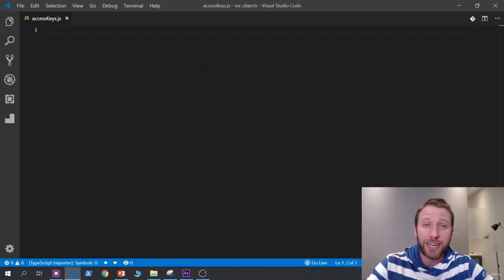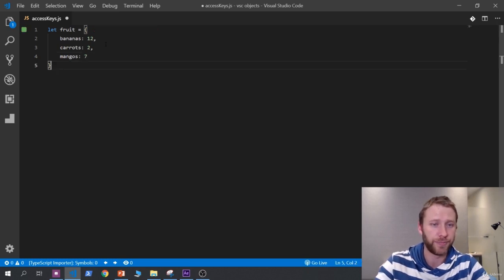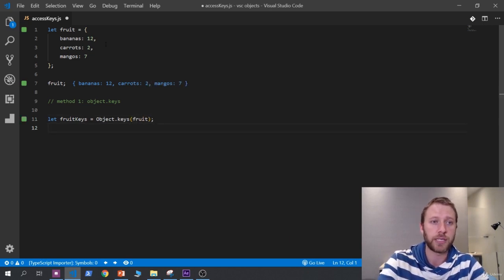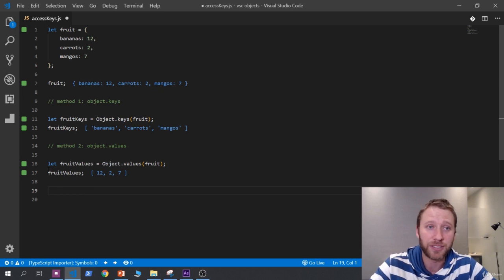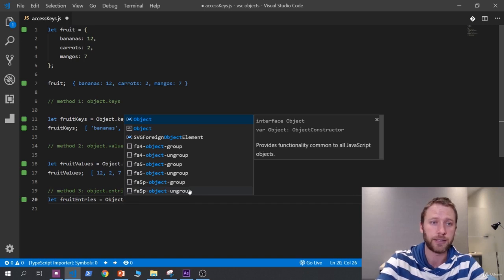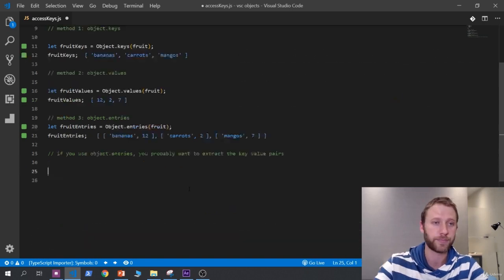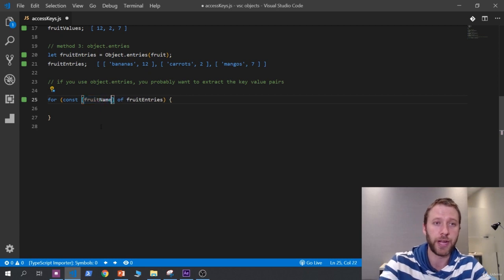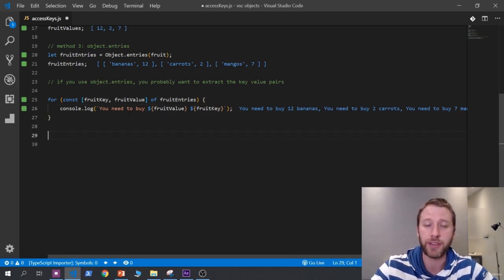JavaScript Grandmaster 1208 Looping through objects